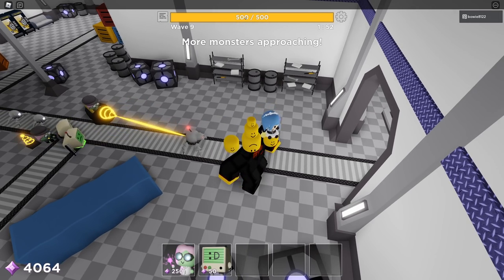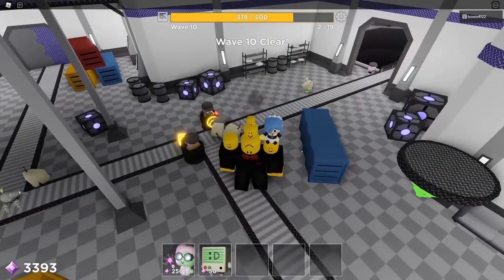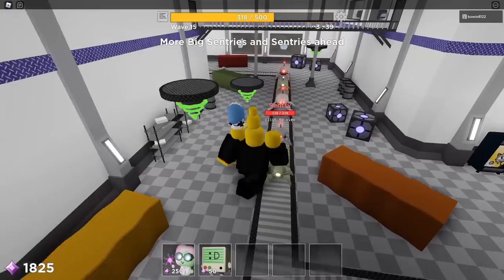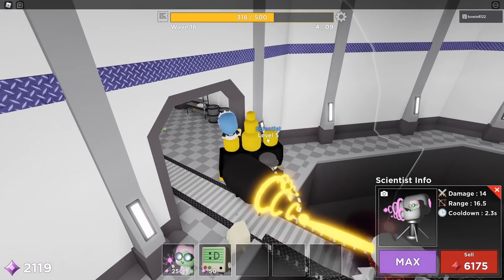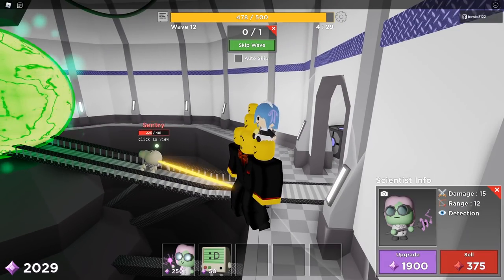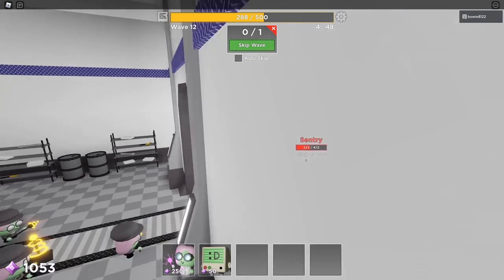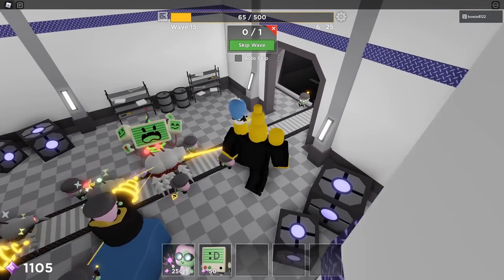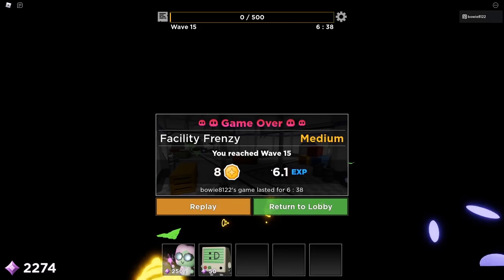CUTE SCIENTISTS VS STINKY ROBOTS! - [Tower Heroes - Roblox]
In this video we are going to play the brand new Roblox Tower Heroes Weekly Challenge. Scientist vs Sentries! I hope we can actually win this challenge this time haha.